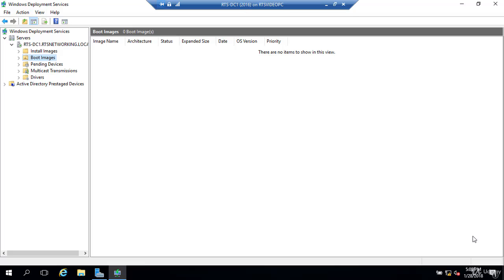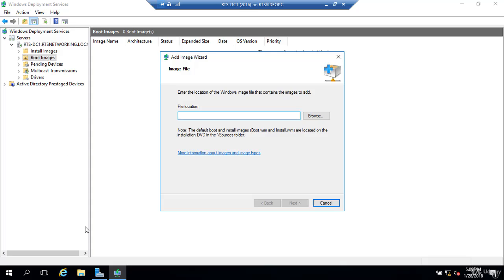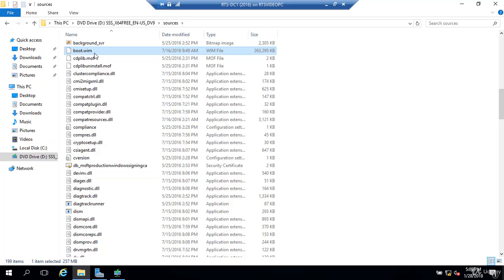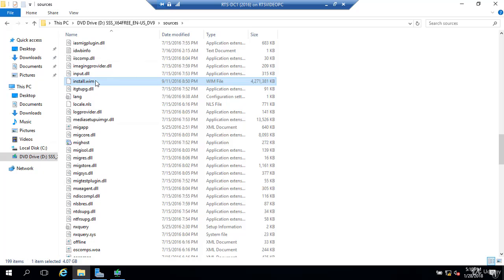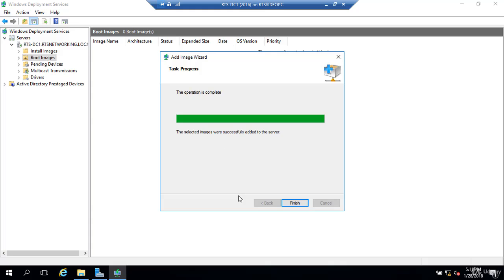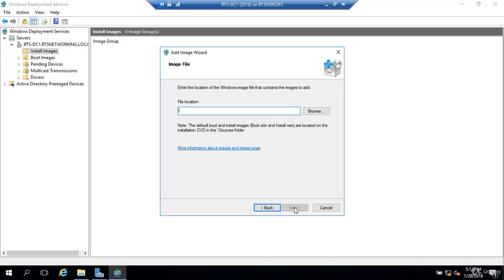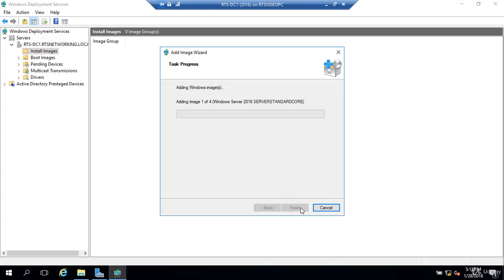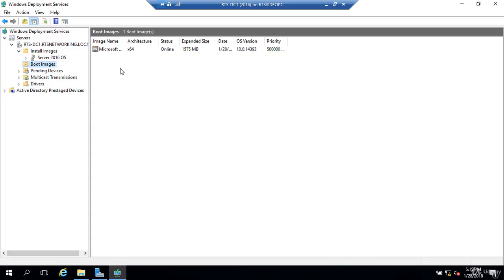Buoi4_4_3 Adding Images